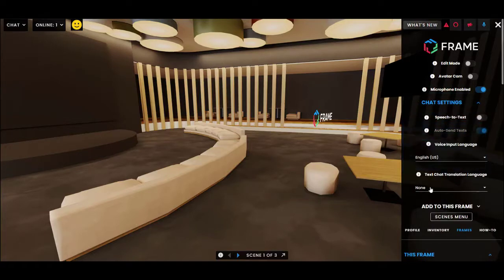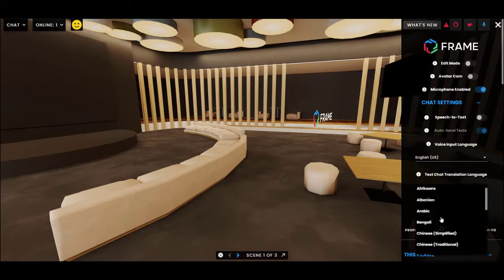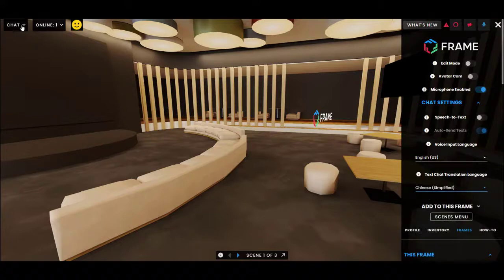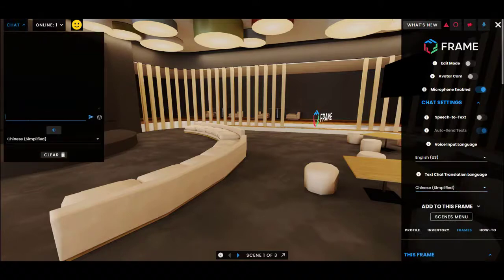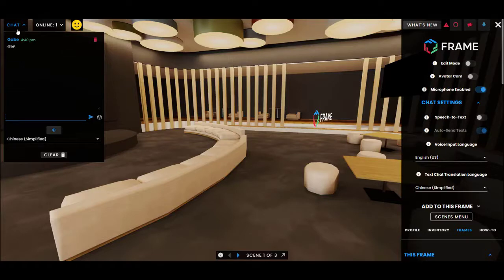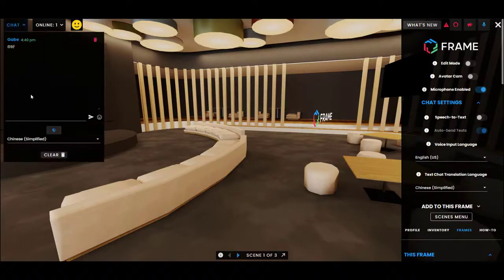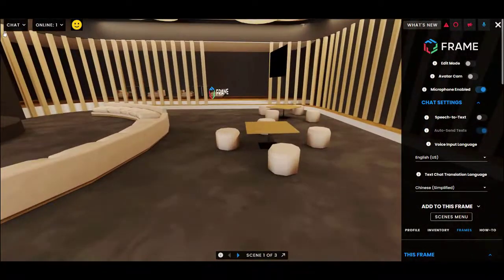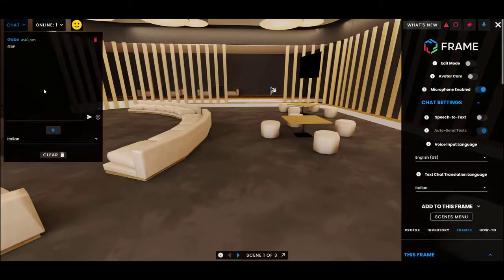Frame: Chat Translation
Frame lets you create a virtual office, classroom, event, or hang-out space in seconds. It runs from the browser on desktop, mobile, or VR headsets.

This tutorial shows you how you can translate the text chat into lots of different languages. Combined with speech-to-text, you could have your spoken words dynamically translated into any language that your audience wants!